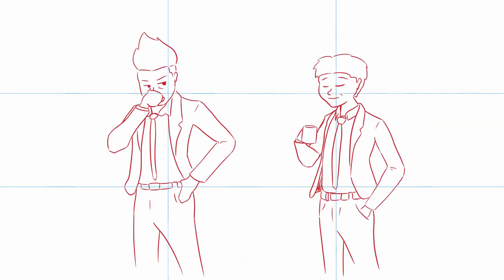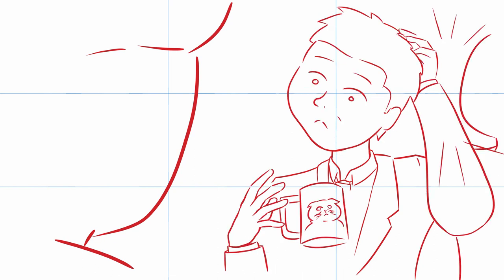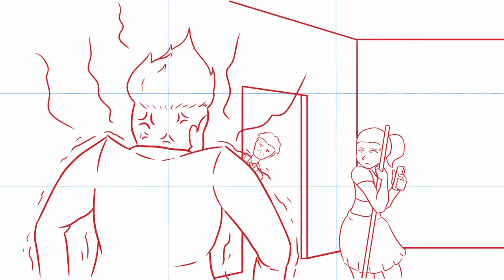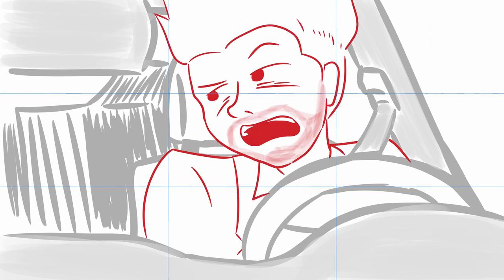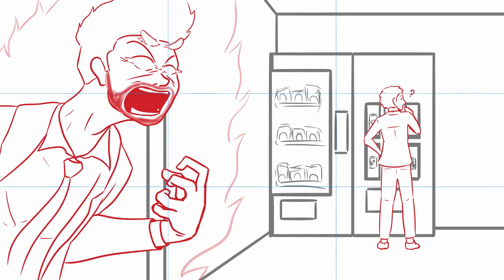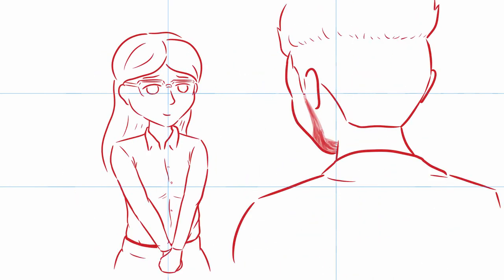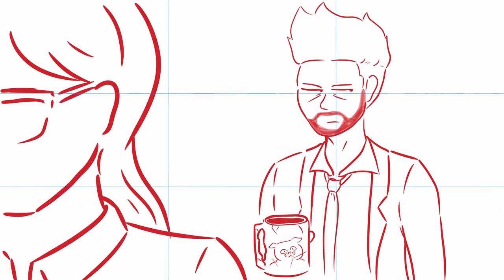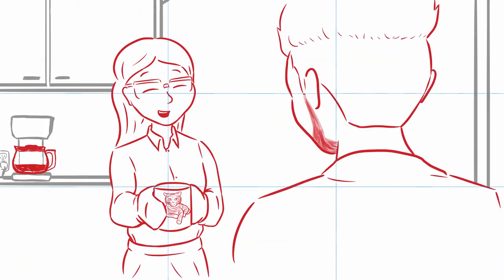Radio News Network! Proof of Concept Animatic (Miles and Simon)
An independently made animatic for our animated series, "Radio News Network"; a workplace comedy starring an offbeat ensemble that's anything but professional.
Warning: Contains Strong Language
Starring Maxwell Meyers, K.C. Pena, Abby Ramsay, Jennifer Johnson, and Meghan D. Coates
Directed by Nolan Pugh
Animatic by T.J. Wong
Produced by J.G. Murphy and Nolan Pugh